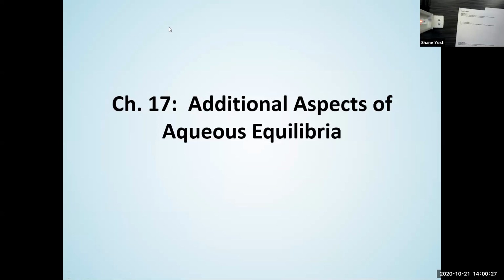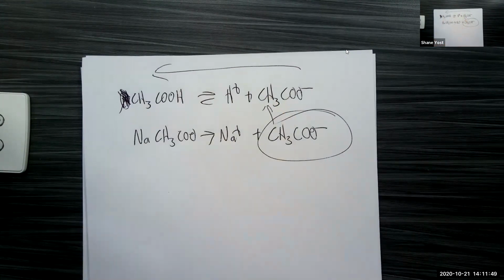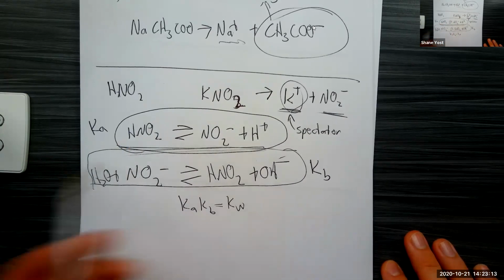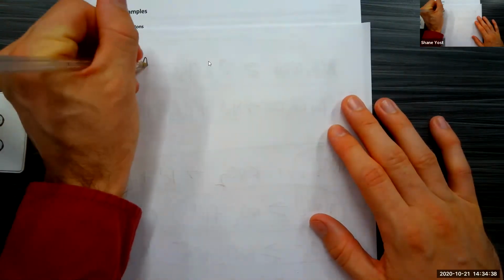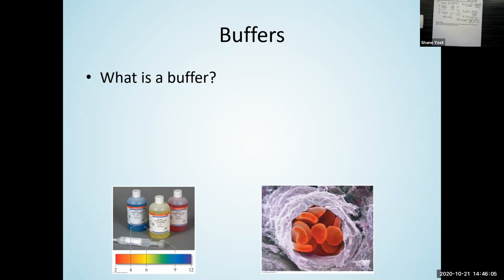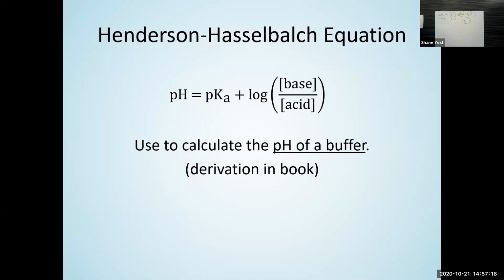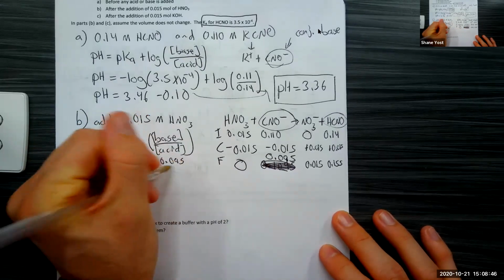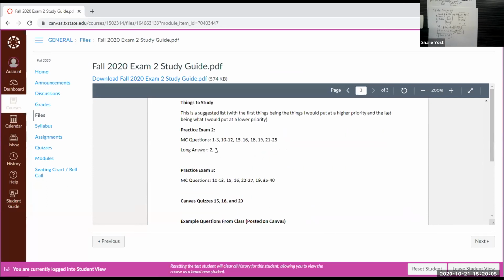CHEM 1342 Zoom Lecture - 10/21 - Chapter 17 part 1